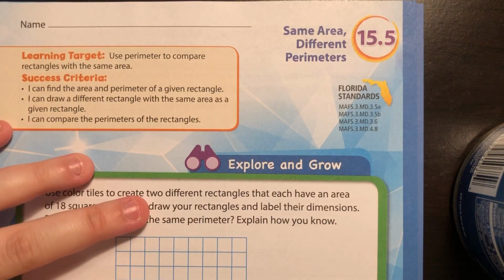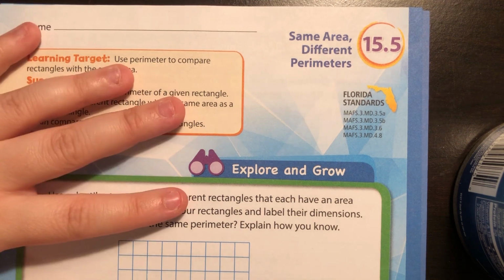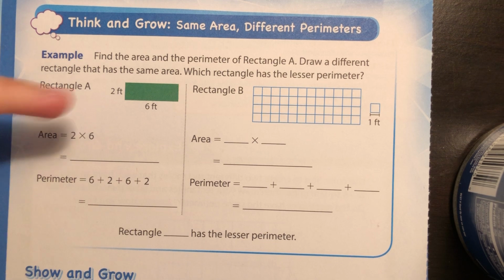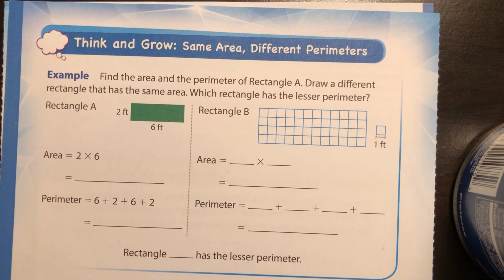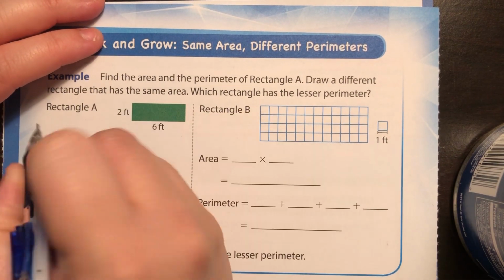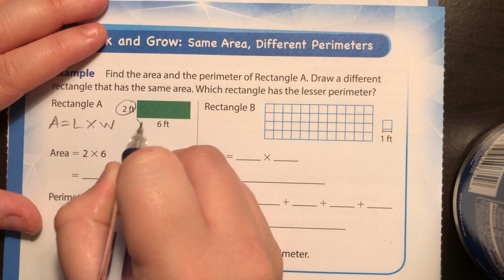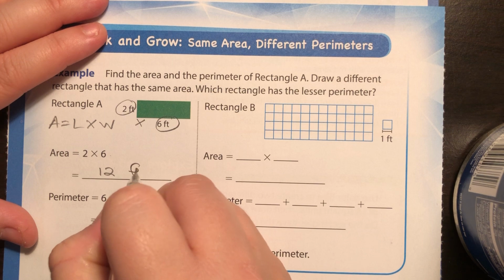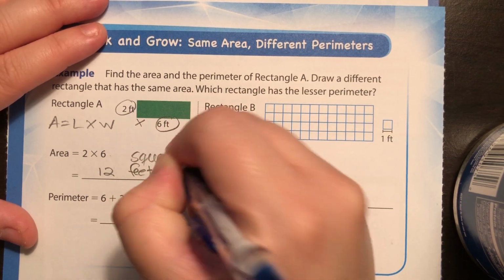3rd Grade - Lesson 15.5: Same Area, Different Perimeters